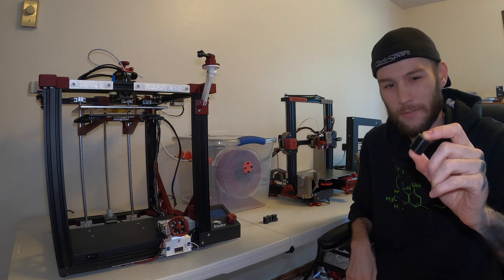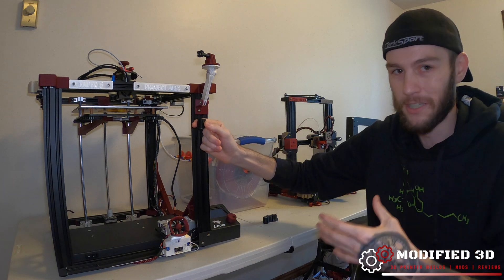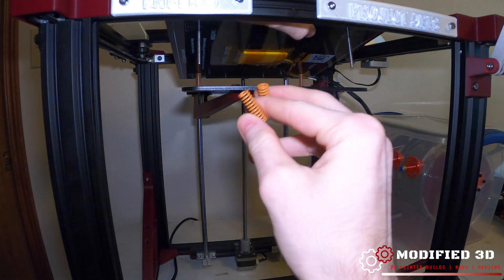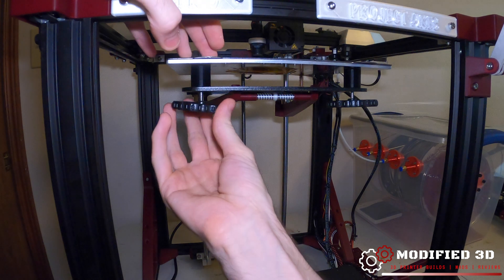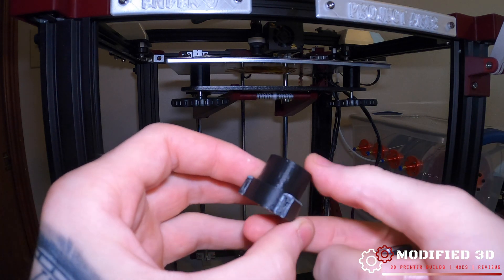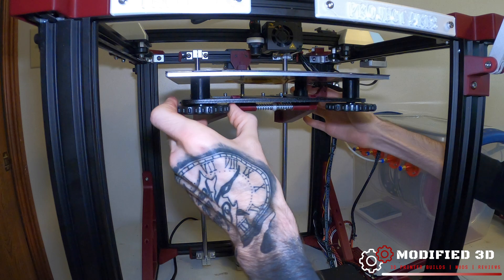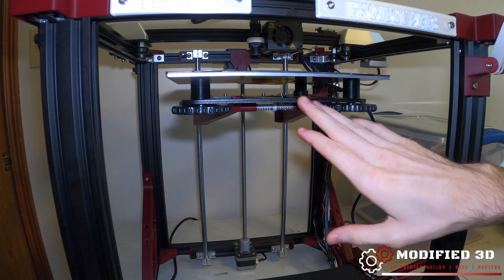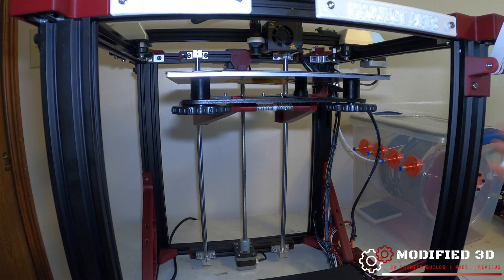Th3d Solid Bed Mount Install | Creality Ender 5 / Ender 5 Pro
Bed leveling is a critical part of ensuring a successful print. Solid bed mounts are a great way to ensure that your 3d printer's bed is always level. Today we install the Solid Bed Mounts from Th3d Studios on our Creality Ender 5. This can be done on any 3d printer that uses bed springs such as the Ender 3, Ender 3 Pro, Ender 3 v2, Ender 5 Pro, Cr10, etc. Simply remove your old bed springs, and replace with solid bed mounts. Tighten down the leveling knobs or nuts. This upgrade will require a bed leveling sensor (EzABL or BLTouch).